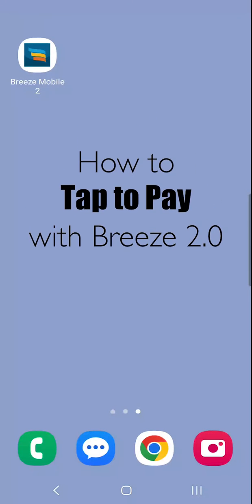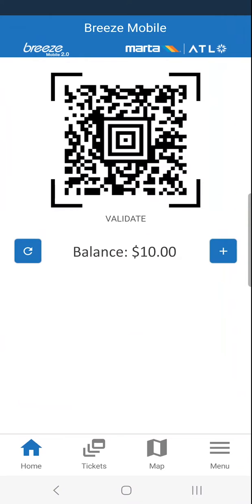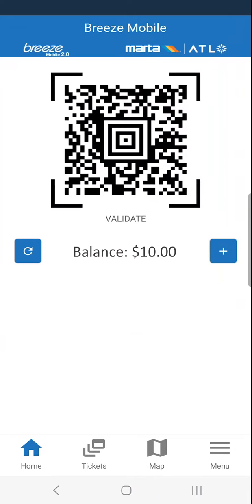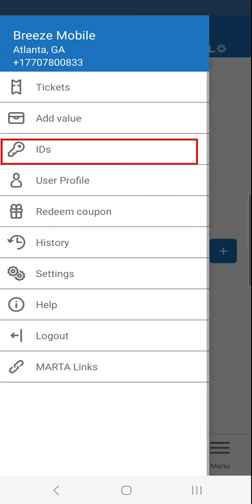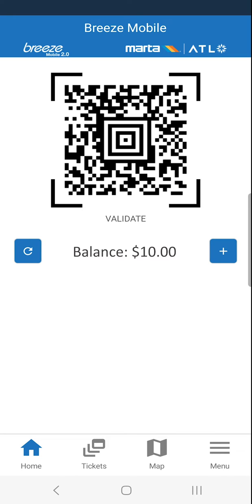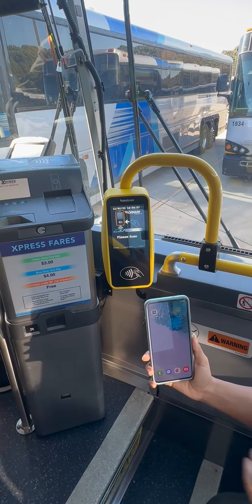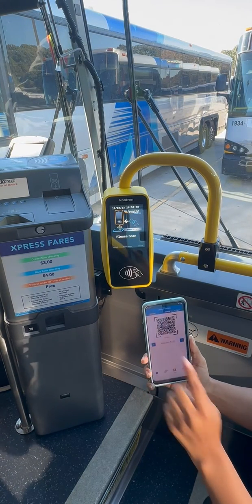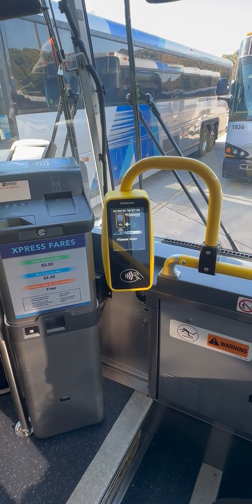How to Tap to Pay with Breeze Mobile 2.0 on Android